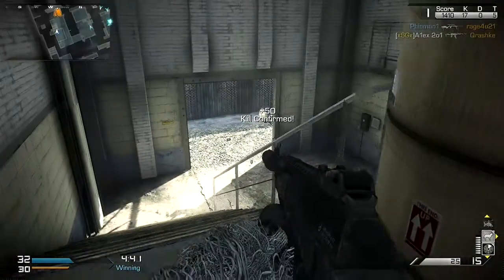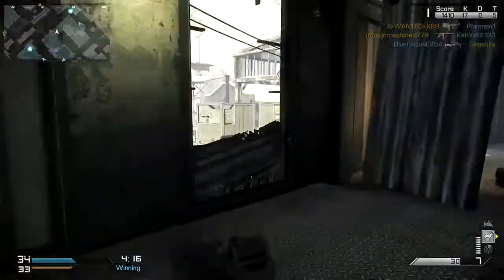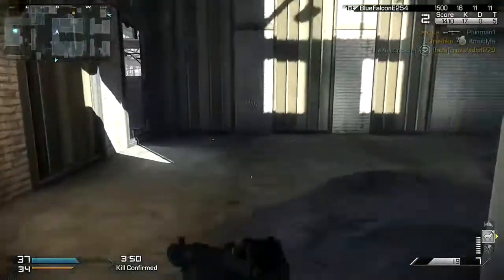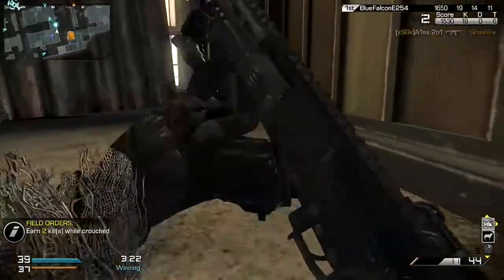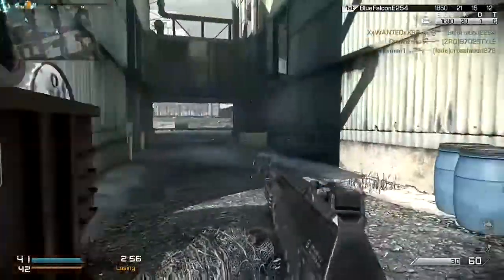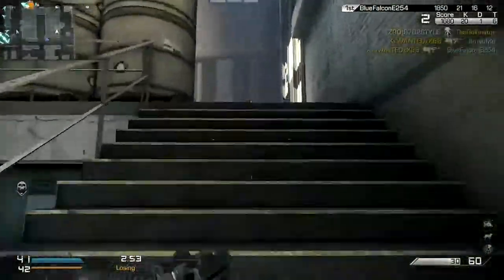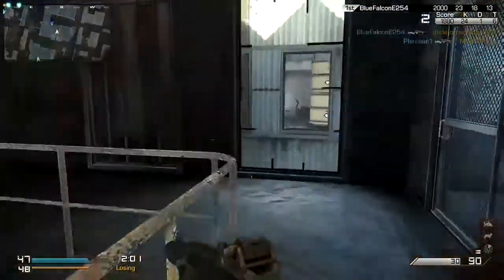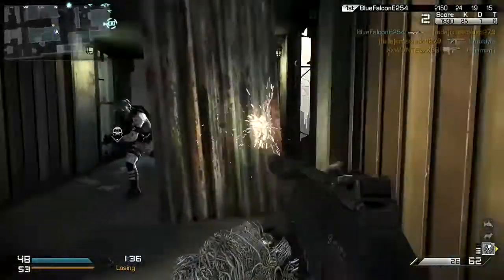AK-12 Switchup - Call of Duty: Ghosts (Kill Confirmed Gameplay)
Its a pretty good perk setup I'm enjoying it a lot, starting too experiment with different perks on different class setups. Thanks!

cod
cod ghosts
ghosts
gameplay
multiplayer
kill confirmed
ak
ak12
switchup
switch
perks
perk
setup
strategy
ps3
ps4
xbox one
xbox 360